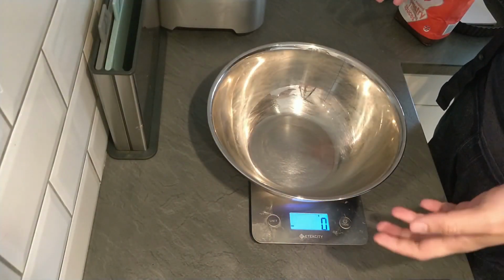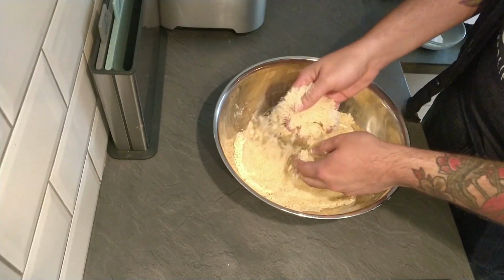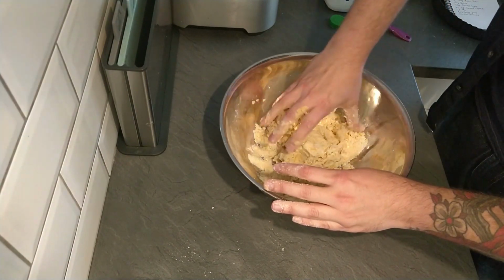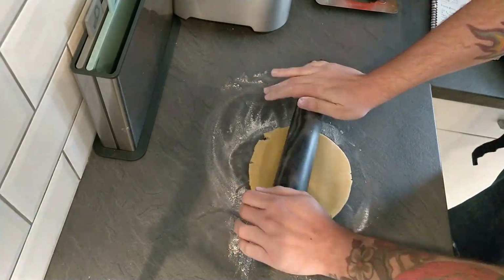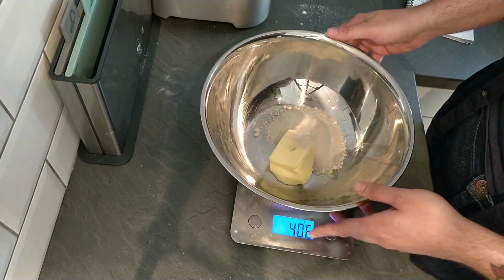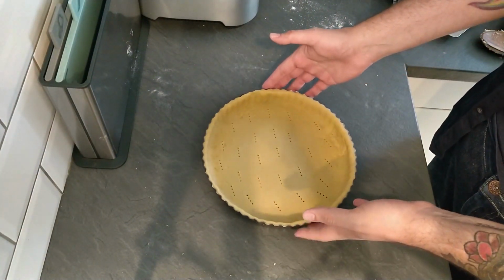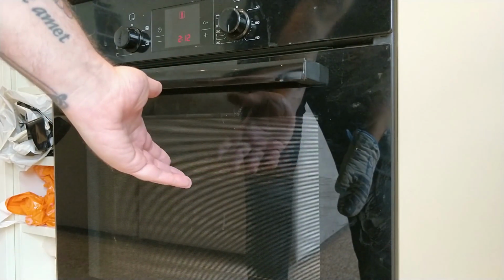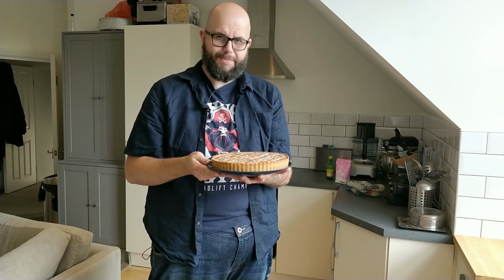How to make a BAKEWELL TART | Classic British Tart Recipe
The one where Matt is a delicious tart... erm... makes a delicious Bakewell Tart. If you want to learn how to make this classic British tart, with layers of frangipane and delcioius jam and flaky shortcrust pastry, then this detailed recipe will have you making a perfect Bakewell Tart every single time.

Intro ends at: 1:18

Ingredients - will fill a 10" tart tin

For the Sweet Shortcrust Pastry:
250g Plain Flour
125g Unsalted Butter, very cold
50g Icing Sugar
2 x Egg Yolks
2 tbsp Milk

For the Frangipane filling:

150g Ground Almonds
2 Tbsp Plain Flour
1/2 Tsp Baking Powder
1 tsp Almond Extract
125g Unsalted Butter, at room temperature
125g Caster Sugar
2 x Eggs
Raspberry Jam (cherry or strawberry will work too)
Flaked Almonds

For the Lemon Icing:

5 Tbsp Icing Sugar
2 Tbsp Lemon Juice

Preheat oven at 180°C/350°F/Gas Mark 4.